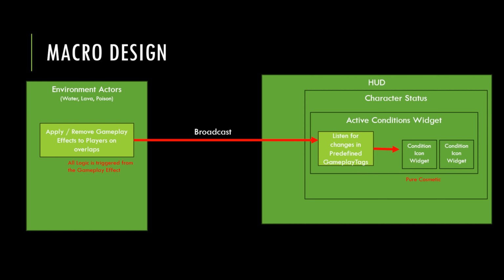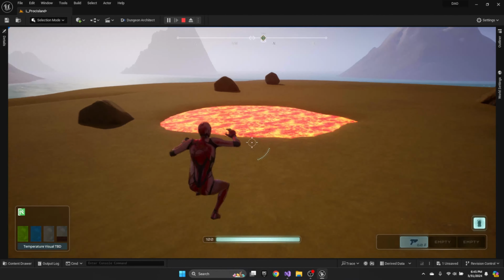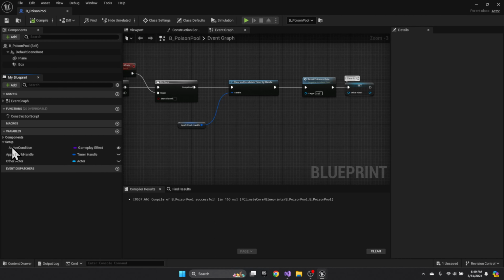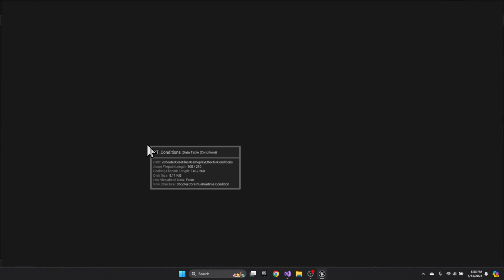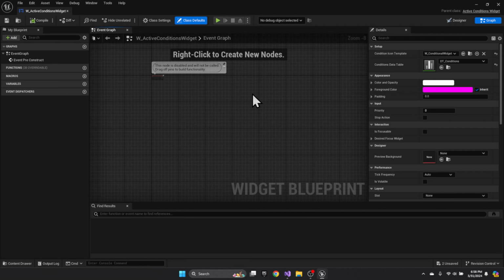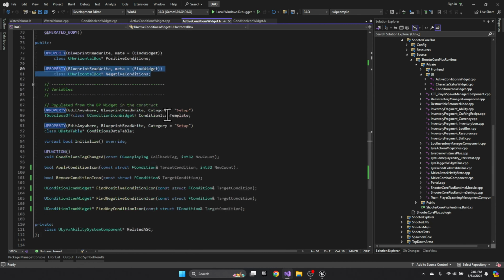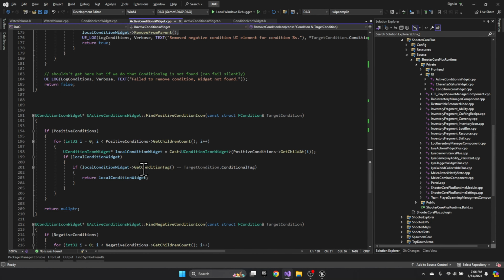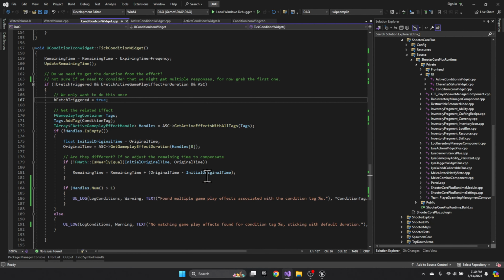Lets Talk About Survival Game Mechanics - Part 2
In this video we will add conditions (or buffs and debuffs) to our survival theme mechanics in the Lyra Starter Project.  In this video we will be using the gameplay effects system  to enable the conditions.   We will link the UI and the gameplay effects together using an event broadcast driven logic.

I forgot to mention.
* The Row Names in the data table have to match the Tag!  So we can get the rows.
* We are looping to add individual tag call backs because if you just and the subcategory the resulting call only has the sub-category and the total tag count (no reference to which tag changed).

Timeline:
0:00 - 3:30 - Design overview
3:31 - 6:13 - End results
6:14 - 15:59 -  Editor level setup, material, etc
16:00 - 25:56 - Source code walk through